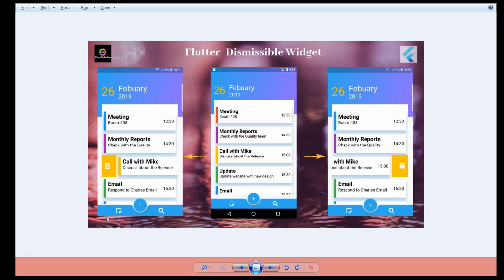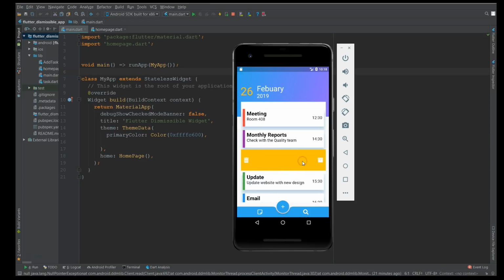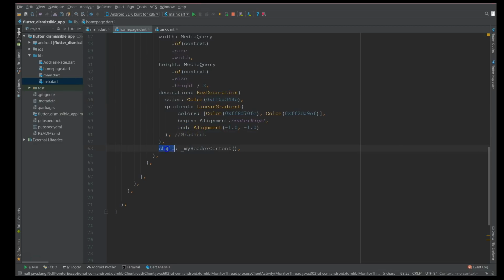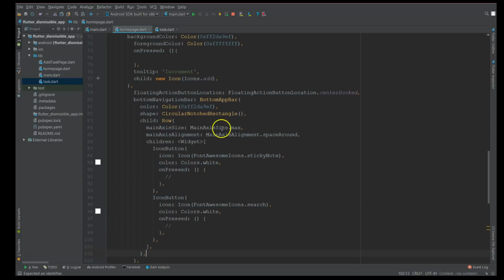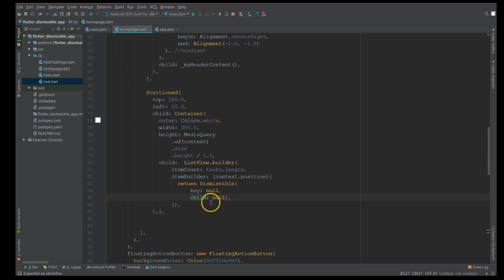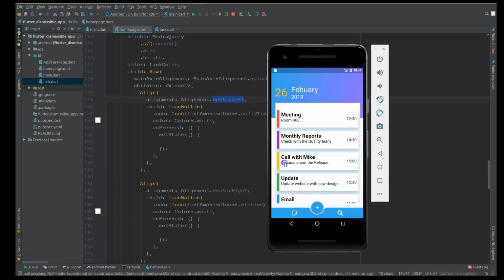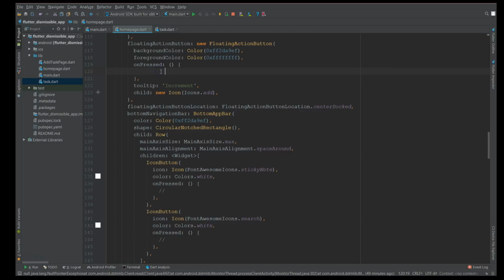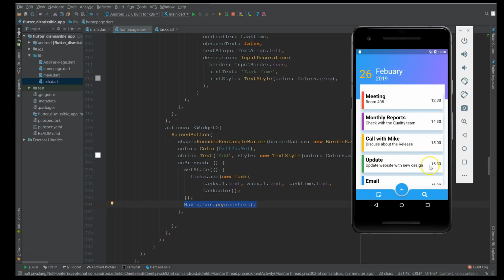Flutter Tutorial - Flutter Dismissible Widget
In this video, you will see how to use Flutter Dismissible Widget in your Flutter application.

I have included a simple ToDo list App in which you can swipe right or Left and perform few actions.

For more details about Flutter Slider Plugin, you can refer this